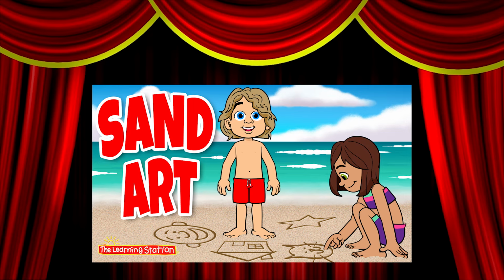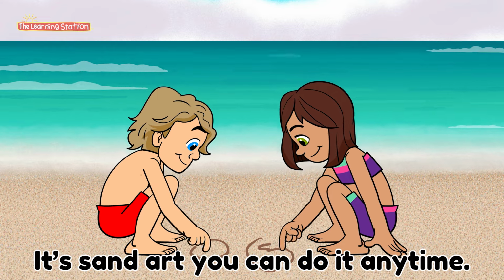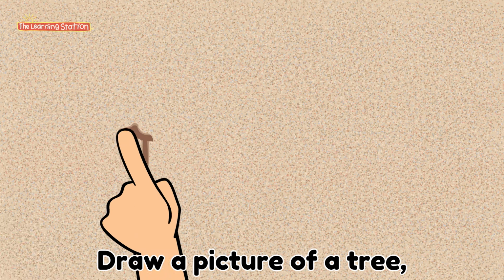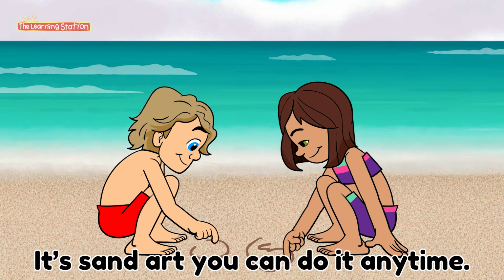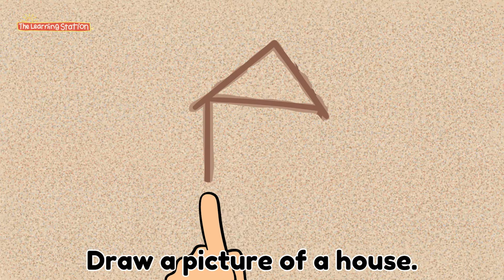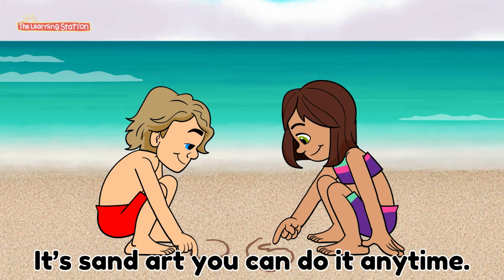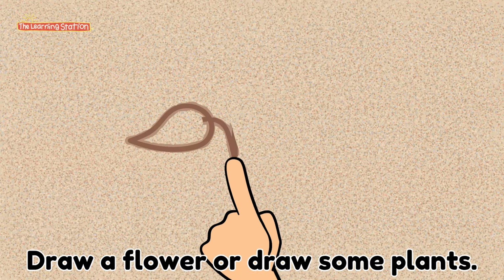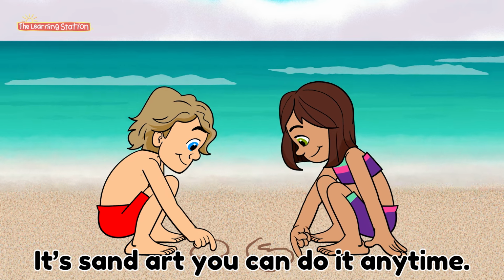Sand Art ♫ Beach Activities for Kids ♫ Drawing In Sand ♫ Action Songs by The Learning Station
Sand Art is a beach activity for kids, encouraging them to be creative and draw in the sand. An action song inspiring creativity and art in the sand!

Sand Art is  by The Learning Station (Also know as Learning Station) and sung by Don Monopoli. This action and creative sand play song is ideal for the beach, sand and water table or anywhere you have sand and kids!

Sand Art
by The Learning Station (Also, known as Learning Station)

LYRICS
Draw a picture in the sand, now erase it with one hand.
Draw an apple or a pear, or draw four sides and make a square.
It’s sand art, just draw what’s on your mind. It’s sand art you can do it anytime.
You can do it anytime, you can do it anytime, and all you need is sand.

Draw a picture of a tree, or draw a picture of you and me.
Draw a peach or draw a plum, or you can draw most anyone.

Draw a picture of a house. Draw a cat or draw a mouse.
Draw a cow or draw a horse and you can draw yourself, of course.

Draw a flower or draw some plants. Draw some bees or draw some ants.
Draw a bus or draw a car, or draw a picture of a star.
It’s sand art, sand art just draw what’s on your mind. sand art It’s sand art sand art
you can do it anytime. sand art
It’s sand art, just draw what’s on your mind.